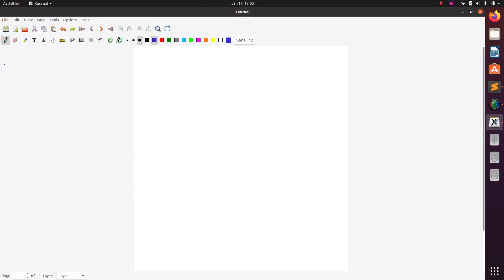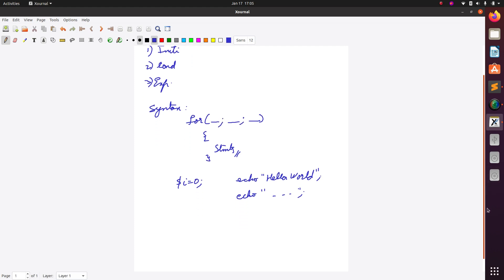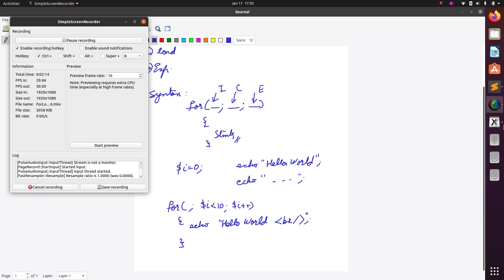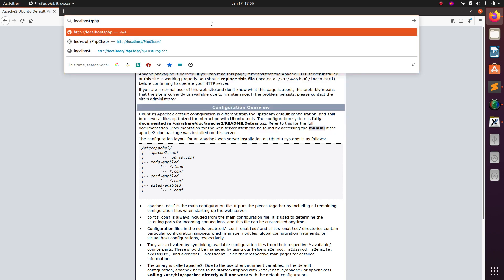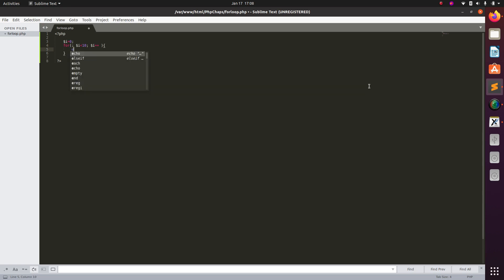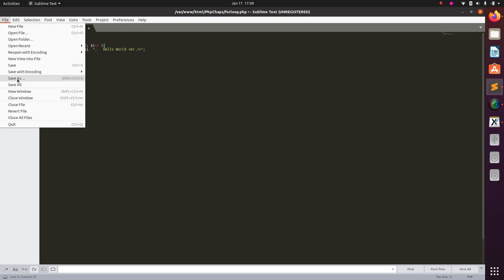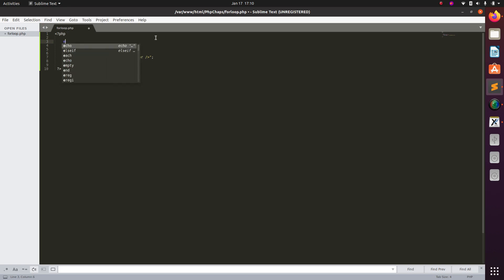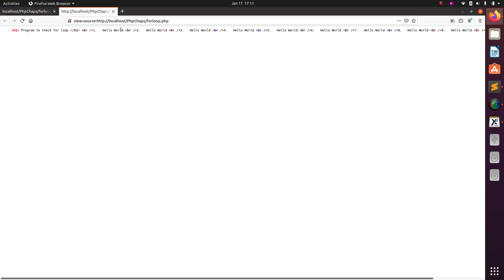PHP Basics - for() loop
Short description of how to use for() loop in php